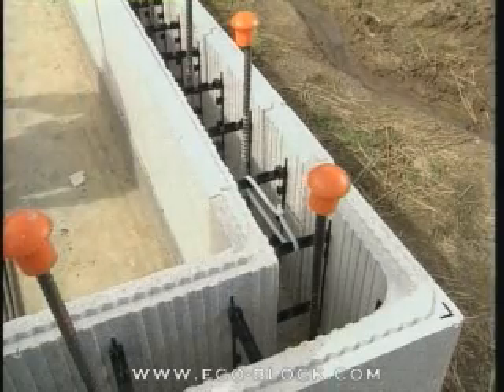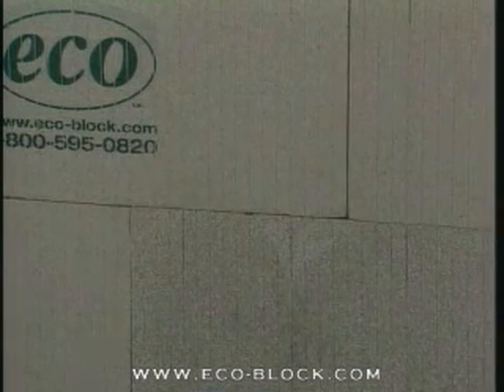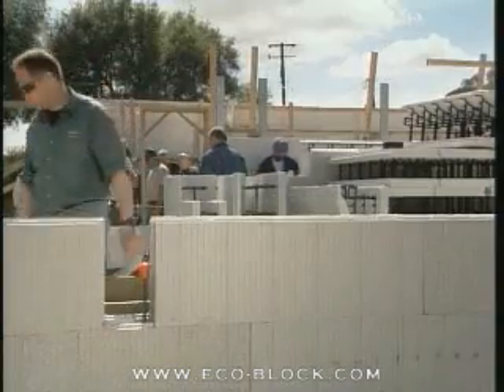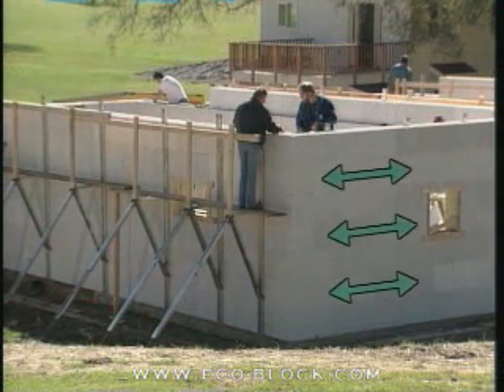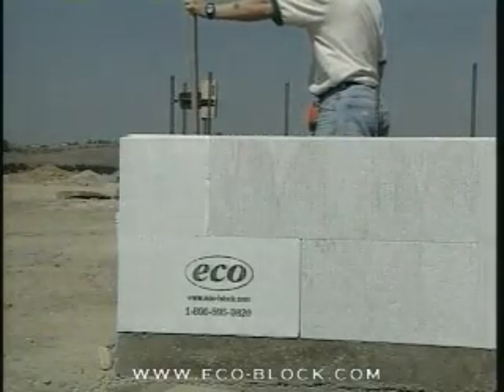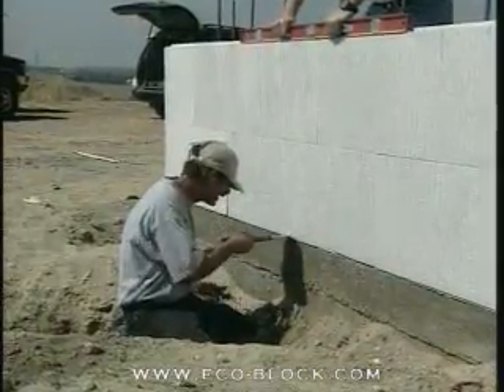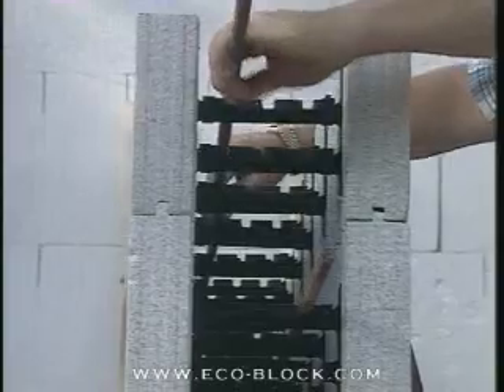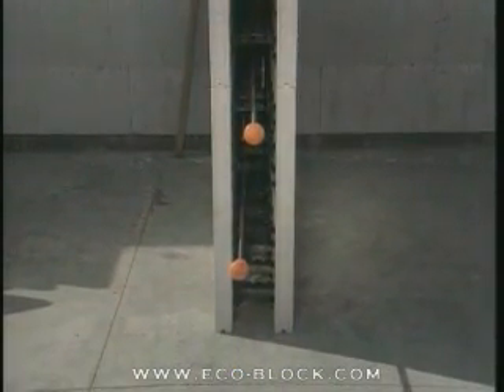Eco-Block Training -- Part 8 Second Course and Leveling